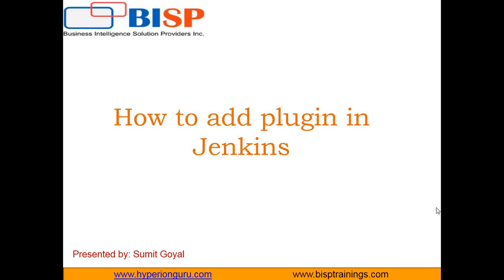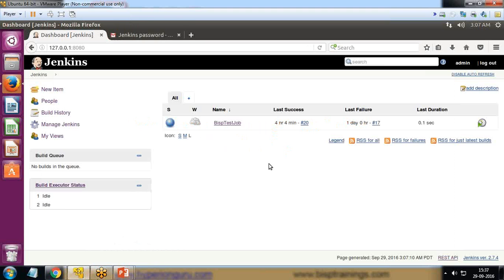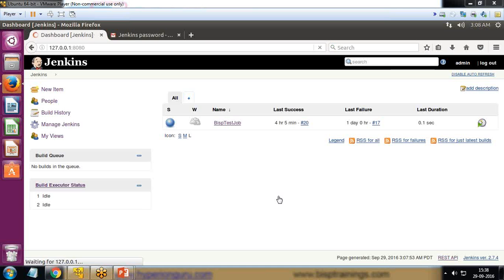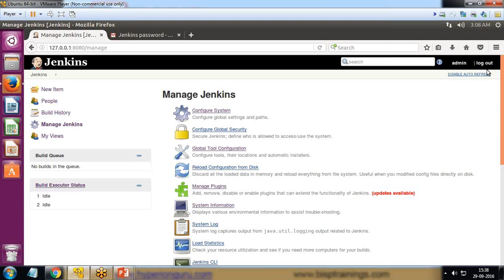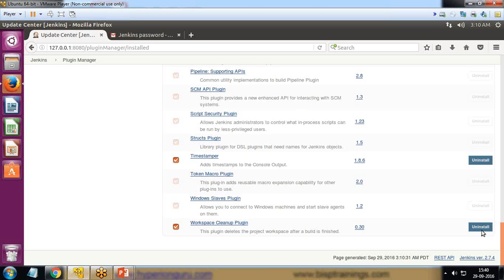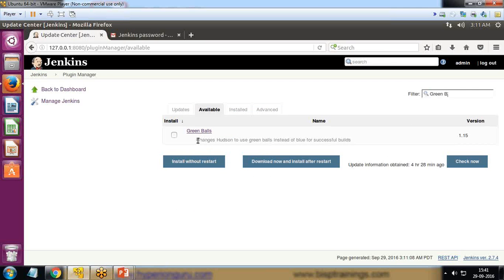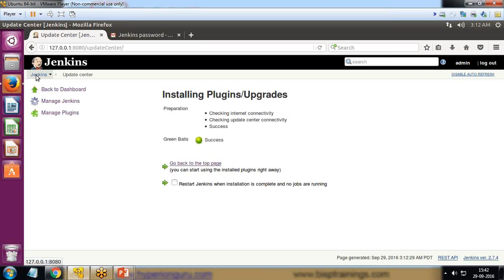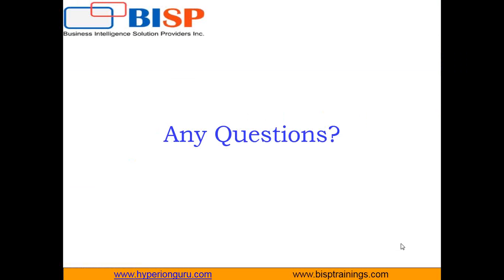How to configure plugins in Jenkins